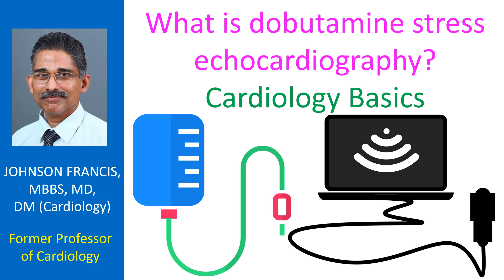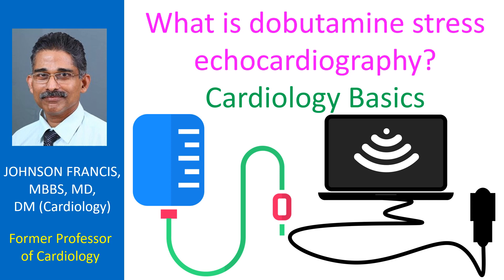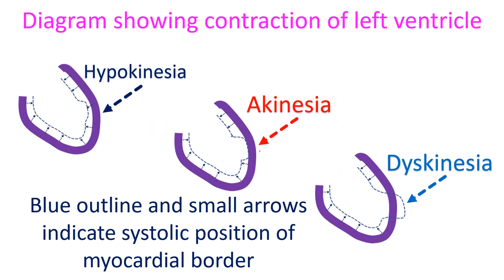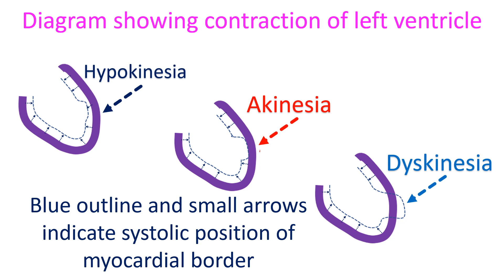What is dobutamine stress echocardiography? Cardiology Basics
Usual stress test for the heart is exercise ECG in which serial ECG recordings are done during a graded exercise protocol, usually on a treadmill. There are certain conditions like left bundle branch block in which an exercise ECG becomes uninterpretable. Some persons are unable to exercise on a treadmill due to illness or disability.